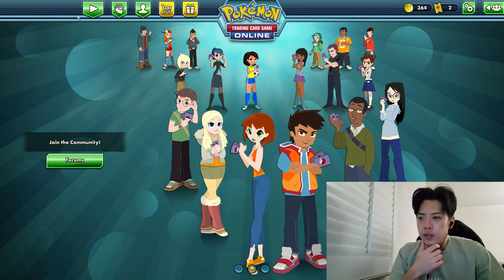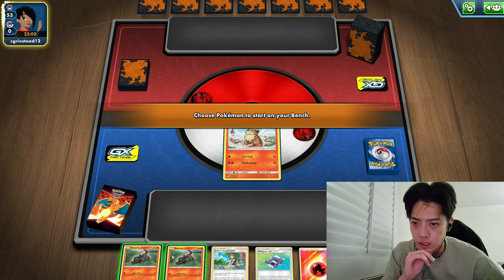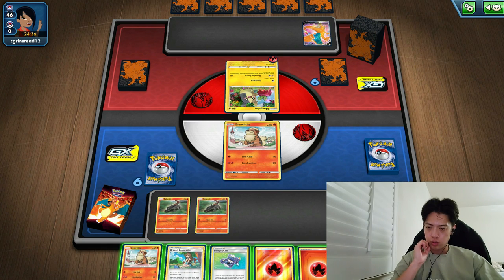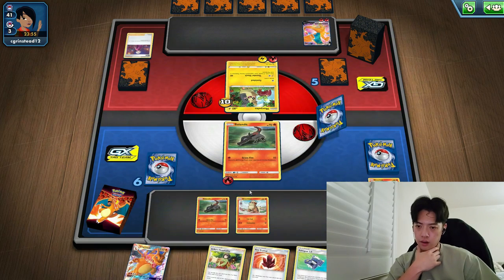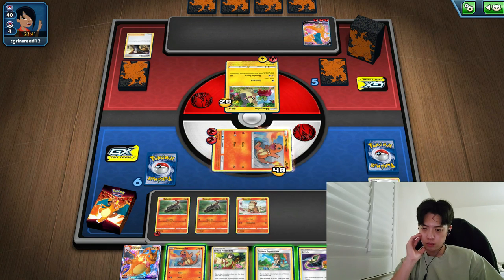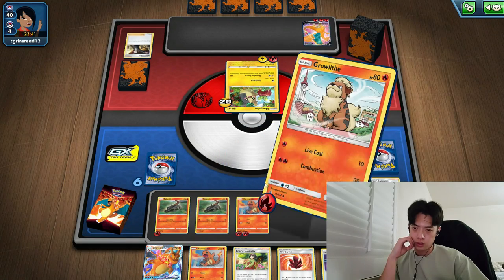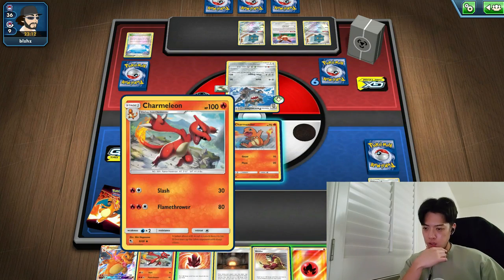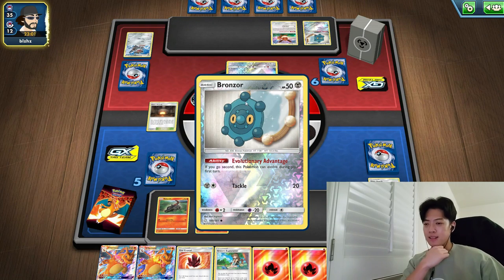Pokémon TCG Online adventures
Sorry for taking so long to upload another video guys.
Work had me busy, but I'm still trying my best here :).